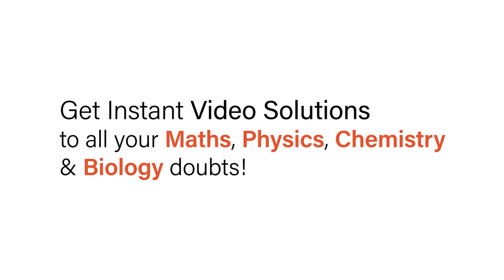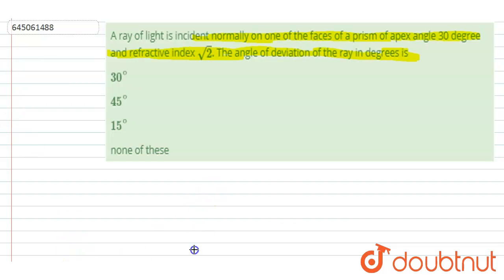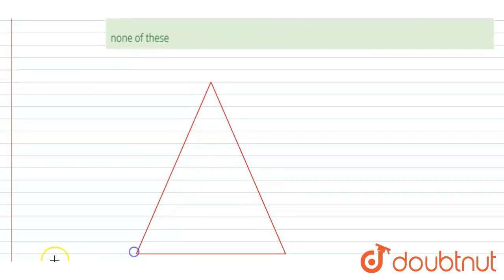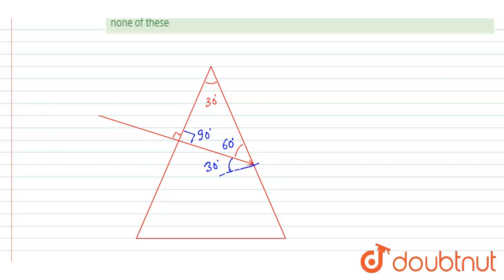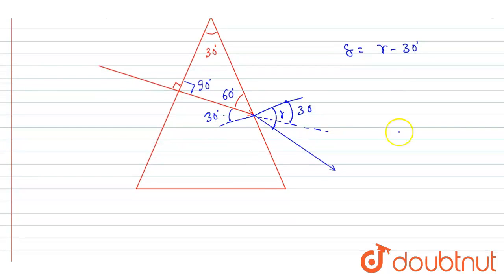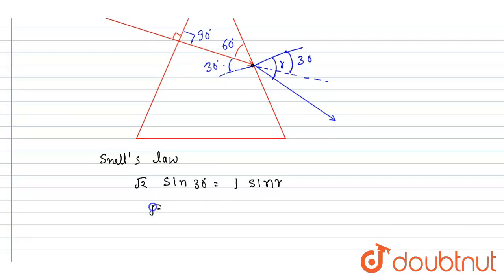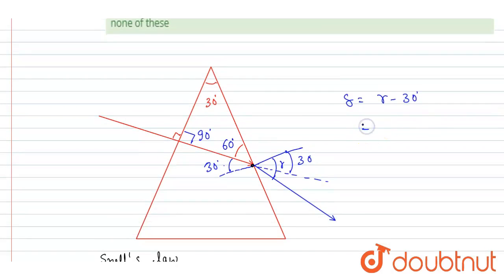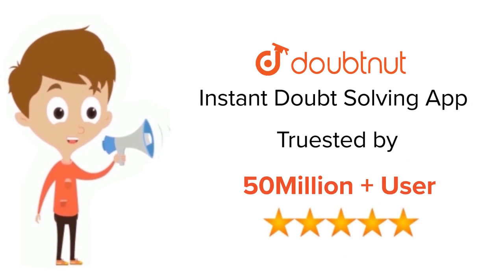A ray of light is incident normally on one of the faces of a prism of apex angle 30 degree and r...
A ray of light is incident normally on one of the faces of a prism of apex angle 30 degree and refractive index sqrt2. The angle of deviation of the ray in degrees is
Class: 12
Subject: PHYSICS
Chapter: JEE MOCK TEST 20
Board:NEET

👉 Have Any Query? Ask Us.